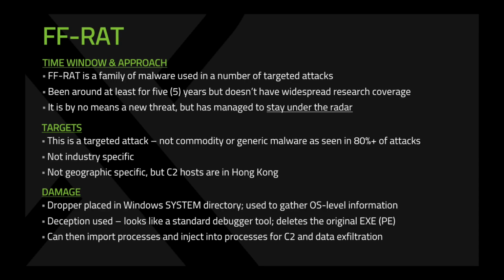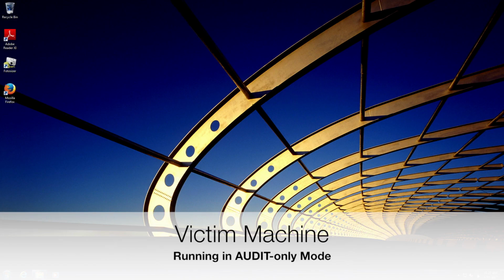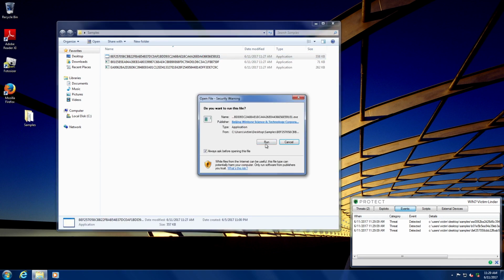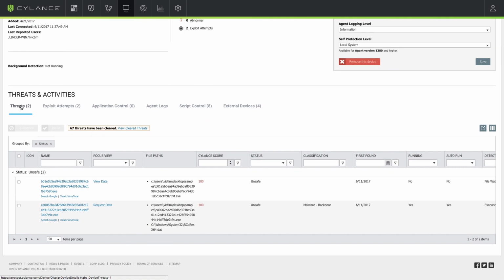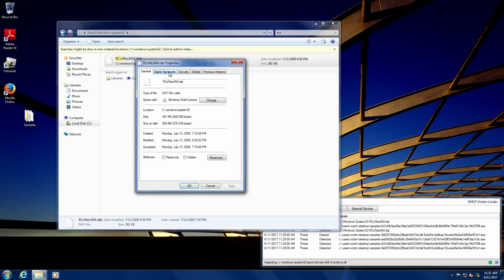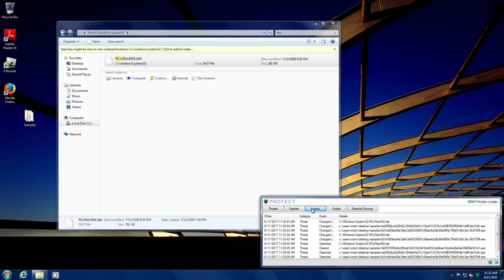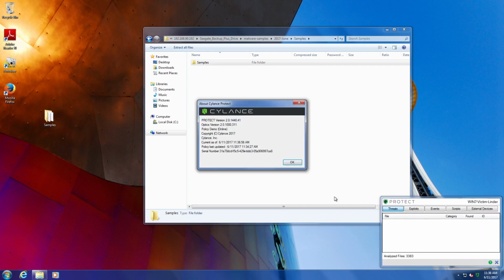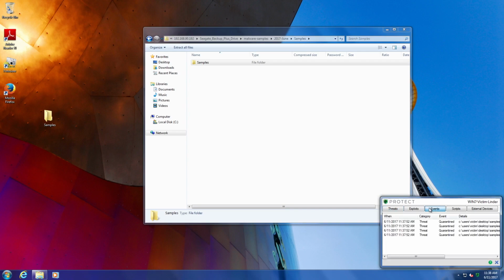CylancePROTECT vs. FF-Rat Malware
THREAT BACKGROUND

FF-RAT has been around for over five years and, as is the case with more advanced targeted attack tools, its ability to hide and pivot makes it an excellent tool for secret data theft.

A technical writeup from our Threat Guidance team does a deeper dive and is absolutely worth a read

Our demonstration initially shows how the droppers (EXE) and Backdoors (DLL) operate, with CylancePROTECT monitoring what would happen – along with desktop and dashboard alerts.

We then demonstrate how CylancePROTECT instantly cleans up an infected machine, removing all nasty files and terminating services.

Finally, as is the case with current CylancePROTECT customers, the final use case illustrates what having CylancePROTECT enabled in the first place offers.